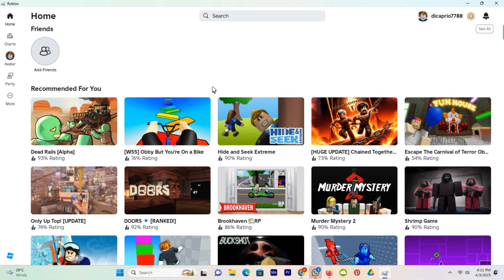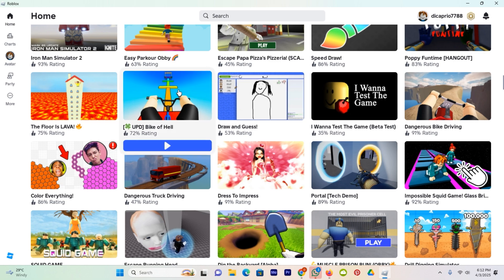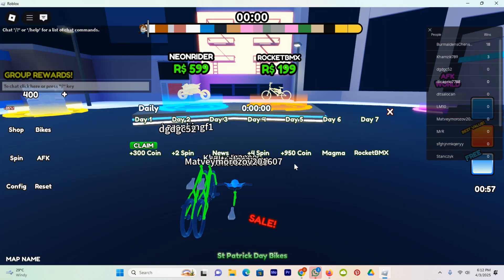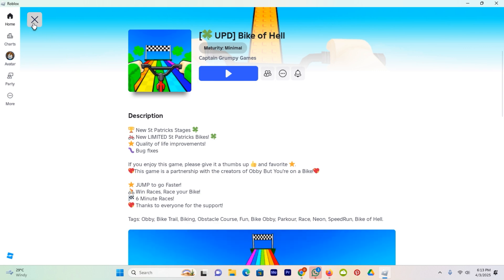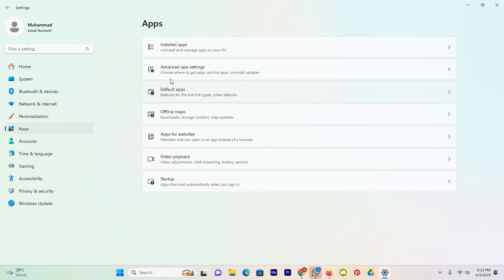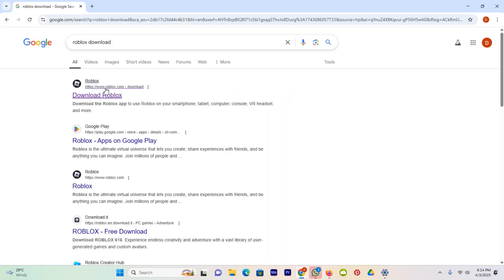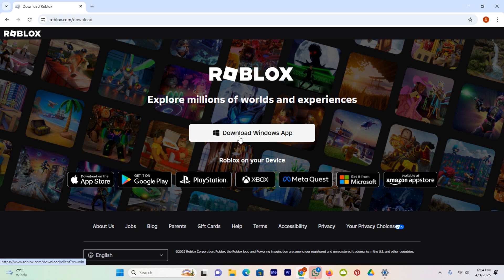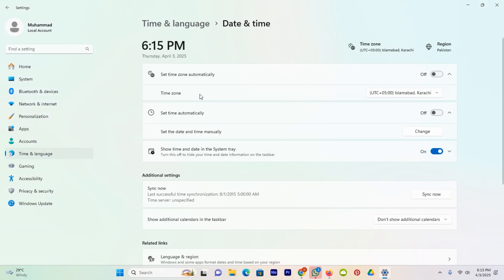Update Your Roblox NOW to the LATEST VERSION on PC and Laptop! ✅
Learn how to update Roblox to the latest version on your PC or laptop! In this tutorial, we'll show you the step-by-step process to ensure you're running the most recent version of Roblox. Stay ahead of the game and avoid any issues by keeping your Roblox client up to date. Whether you're a seasoned player or just starting out, this video is perfect for anyone looking to update Roblox on their computer.